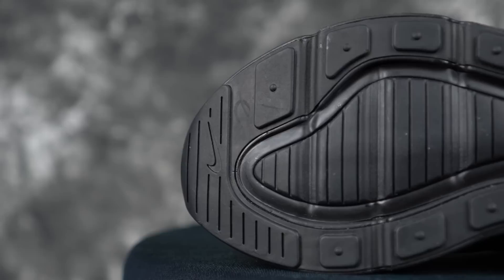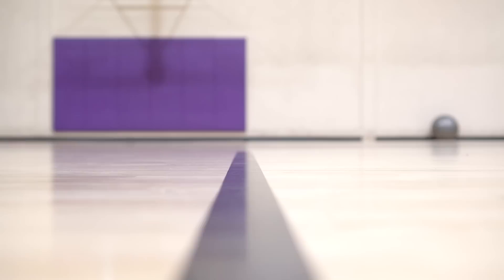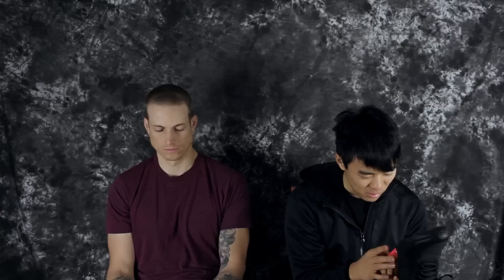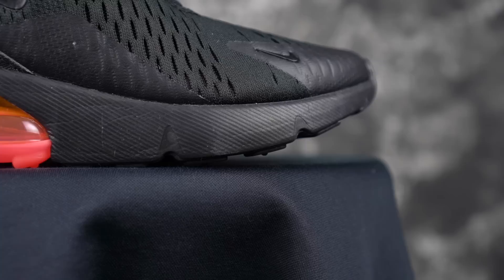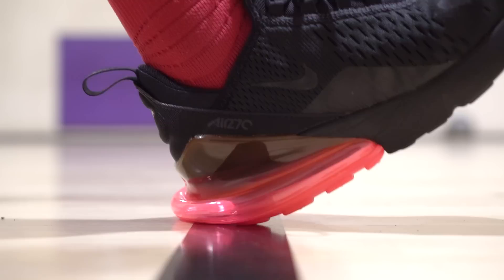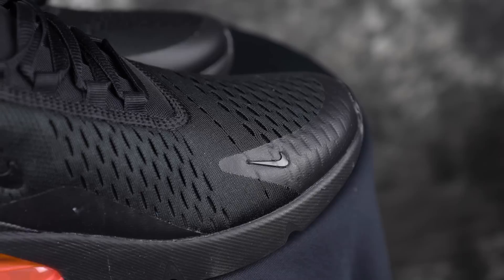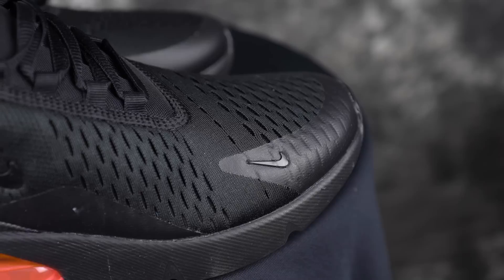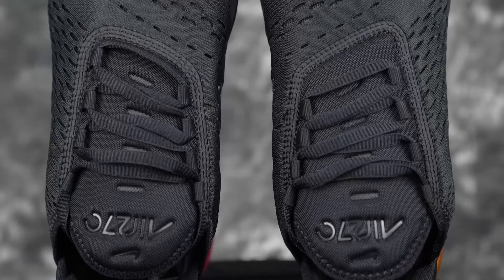Does It Basketball? Nike Air Max 270! Good Cushion for Basketball?